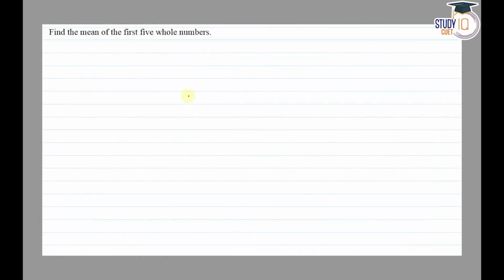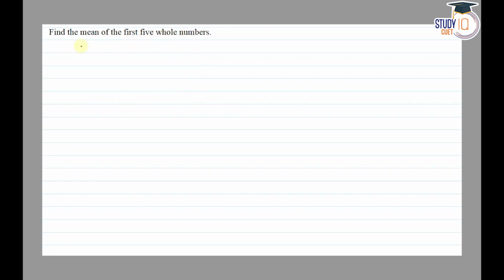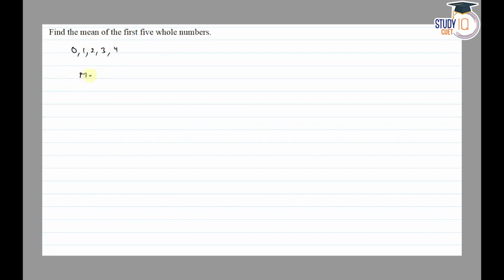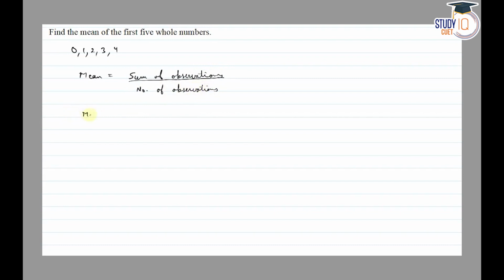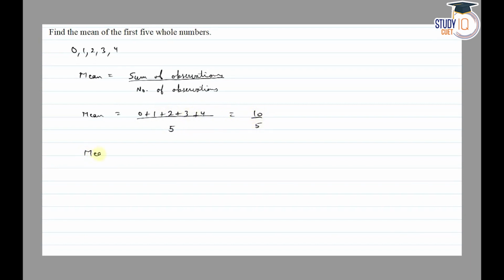NCERT Solutions Class 7 Maths Chapter 3 Exercise 3.1 Question No.3 | Data Handling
*Question* -
Find the mean of the first five whole numbers

In this video, find detailed explanations for Question No.3 from Exercise 3.1 of Class 7 Maths Chapter 3, focusing on Data Handling. Step-by-step solutions provided to help you grasp concepts effectively. Ace your exams with clarity using these comprehensive NCERT solutions.